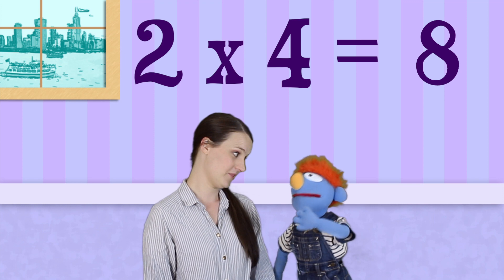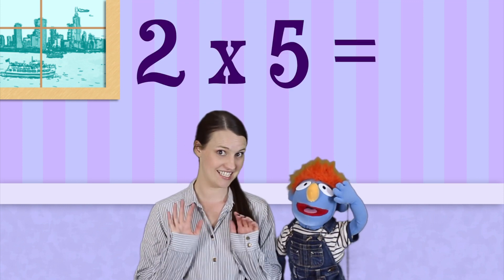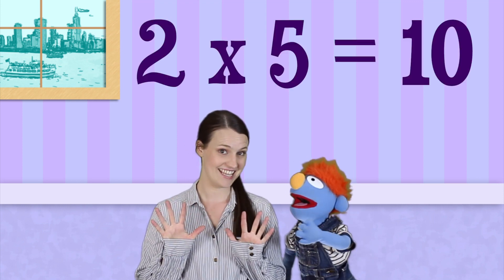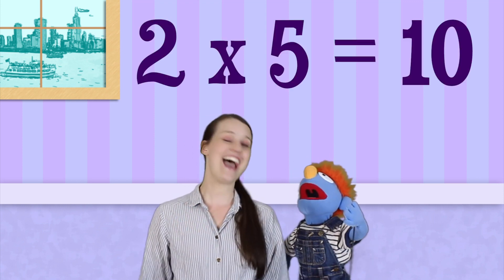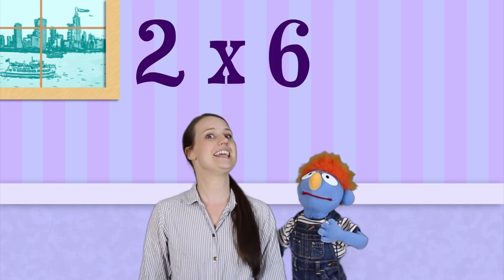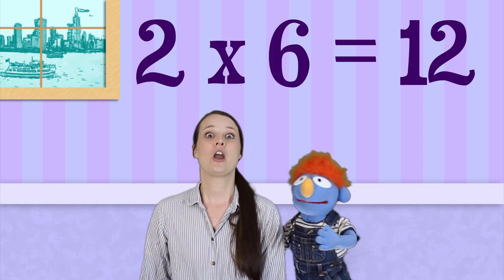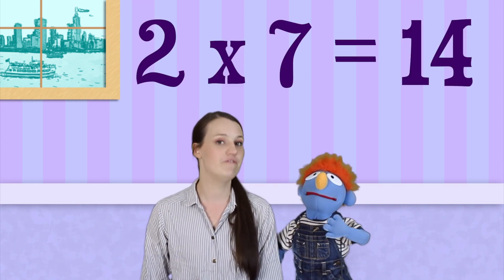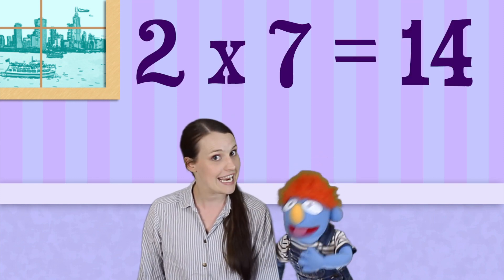2 Times Table Multiplication for Children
Nellie and Ned will help children learn the 2 times multiplication table!! Maths is so easy, simple and Fun with Nellie and Ned!

Watch Phonics, Learn New Words, Sing FUN Songs, Nursery Rhymes and more with Nellie and Ned!!

The Nursery Rhymes you may LIKE :-)

Be a part of the FUN School!